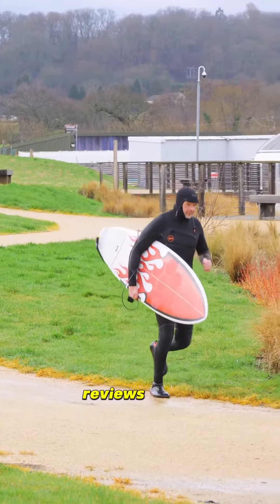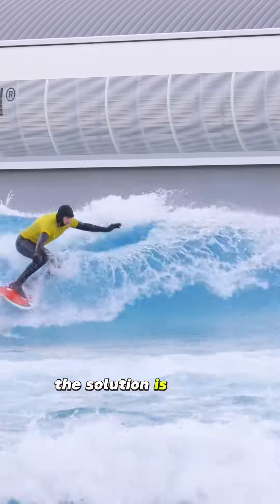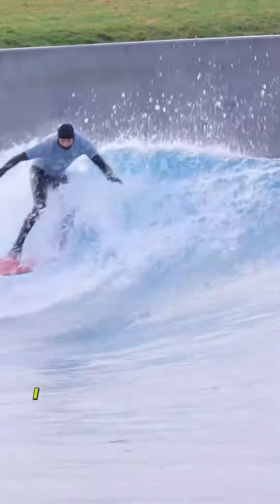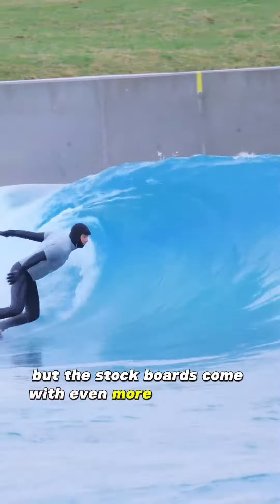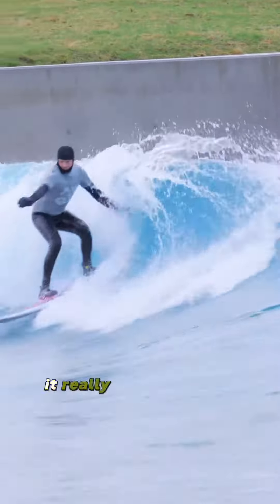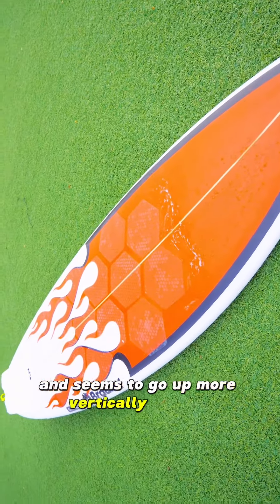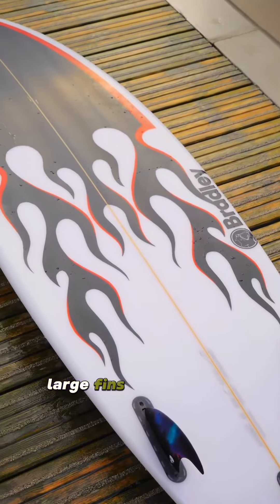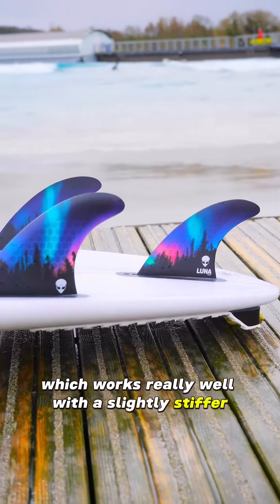Wavegarden Surf Session: Zero Ego Board Reviews Tests Bradley Surfboard with RSPro HexaTraction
In this video, join Zero Ego Board Reviews as they take on the waves with a top-notch Bradley Surfboard, enhanced with RSPro's Clear HexaTraction for the ultimate grip and performance. Watch as they navigate through the surf, providing an in-depth review of the board's performance in the Wavegarden wavepool, all while highlighting the benefits of surfing with RSPro's innovative HexaTraction technology.

Zero Ego Board Reviews is known for their honest and thorough surfboard reviews, and this session is no exception. From detailed board performance analysis to showcasing how RSPro's Clear HexaTraction complements their surfing, this video is a must-watch for anyone passionate about surfing technology and gear.

Join us as we explore the synergy between top-tier surfboards and RSPro's Clear HexaTraction at the Wavegarden wavepool. Let's dive into the future of surfing together!